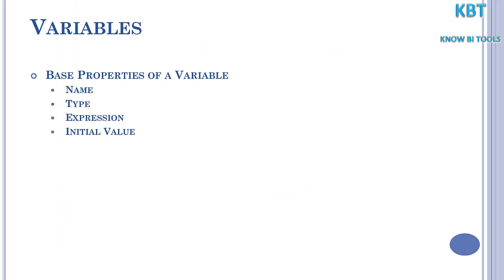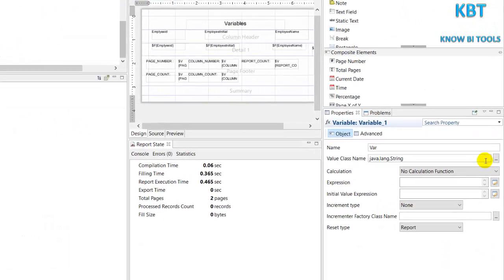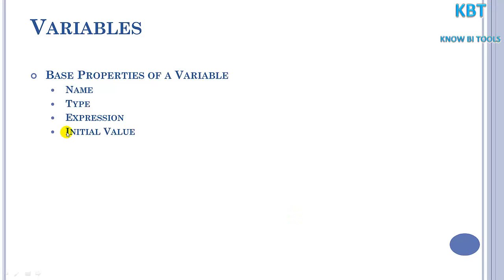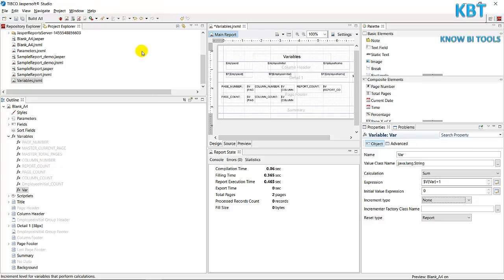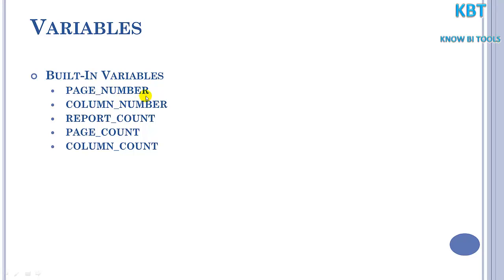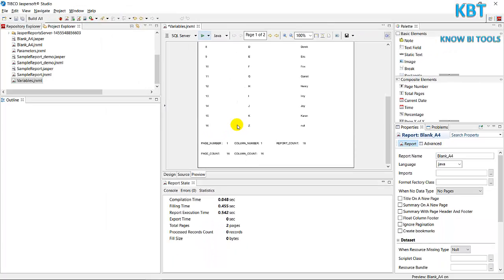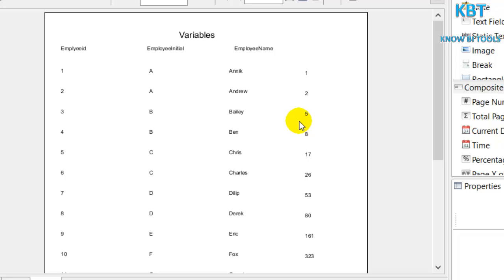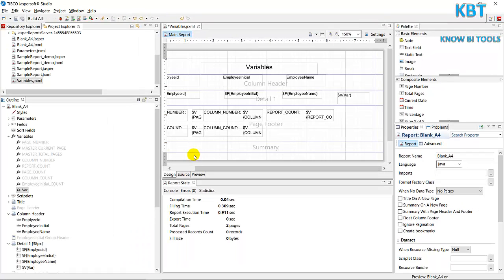JasperSoft Variables Properties and Usage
This Video is to showcase Jaspersoft Variables and usage

How I Passed TIBCO Jaspersoft 7 Certified Professional: Best Tips Covered Kindle Edition :-